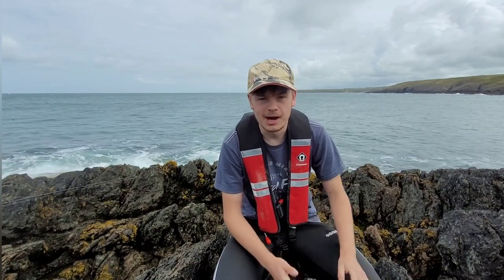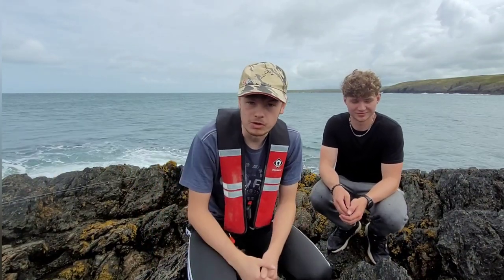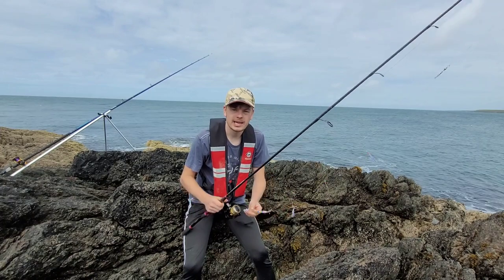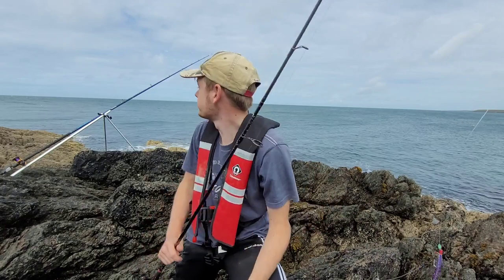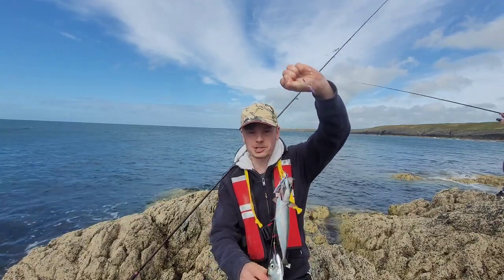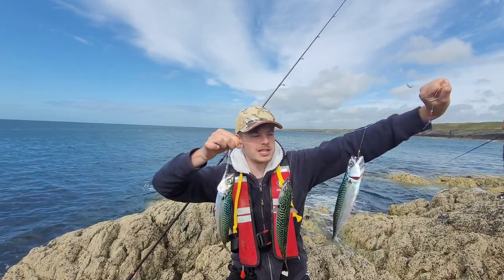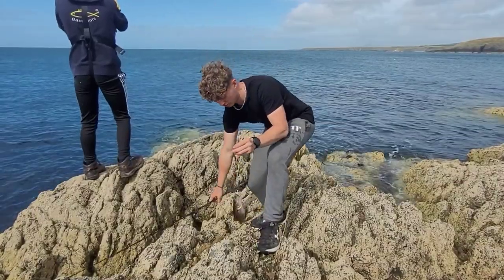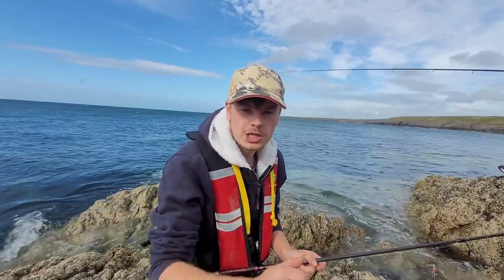Rock fishing - Tope and mackerel on the Llyn Peninsula - 'how to'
In this episode you join myself, and long time friend of the channel, Dan (thefishinghub) out of a rock mark on the Llyn peninsula searching for an elusive shore tope and the superior fresh mackerel baits. See how we got on👍🎣